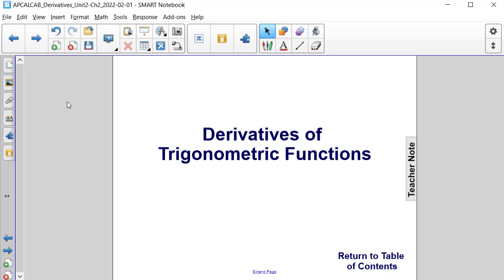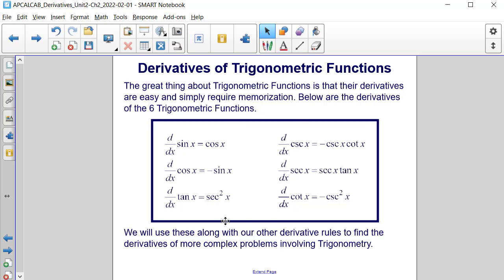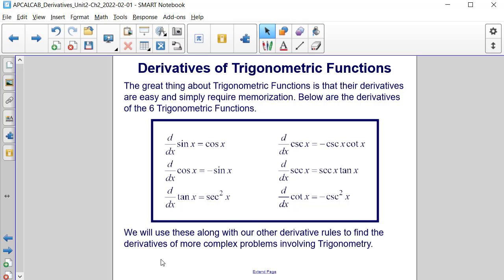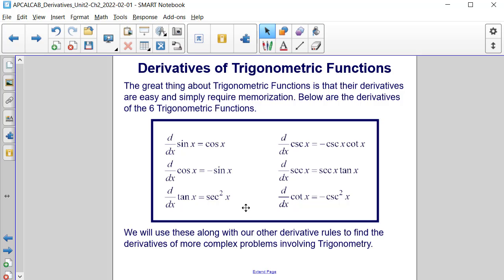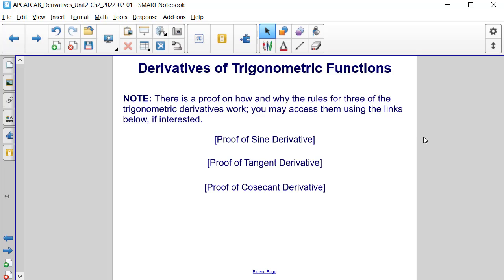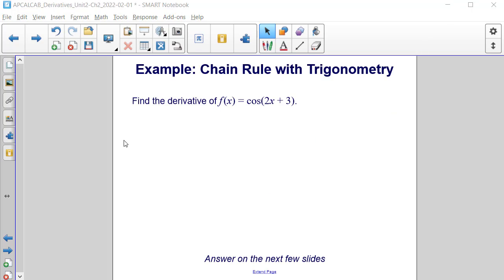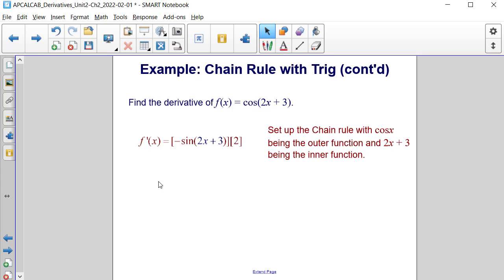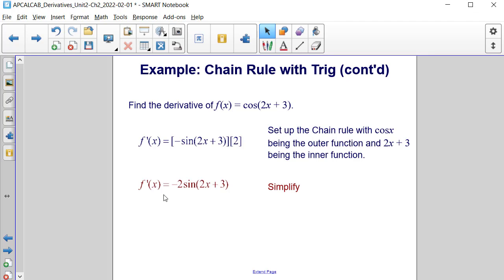Derivatives of Trigonometric Functions